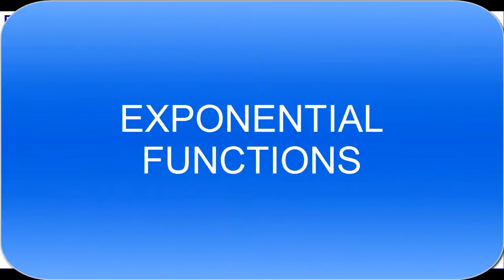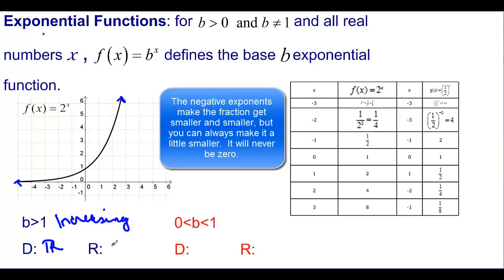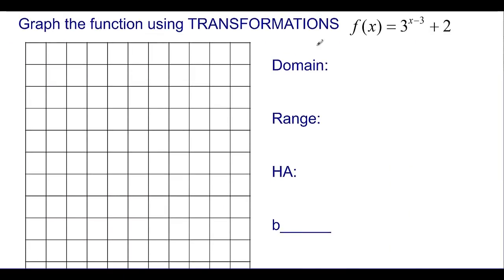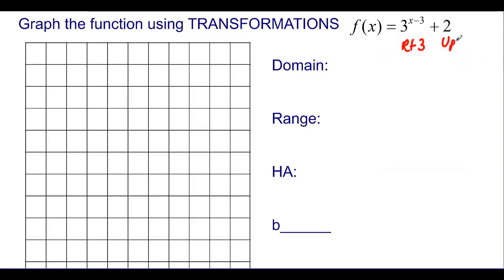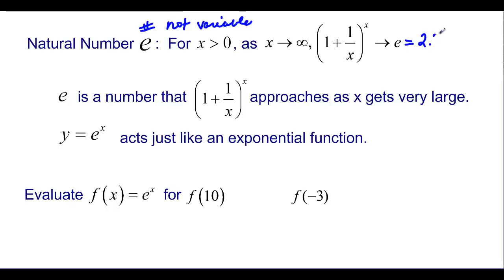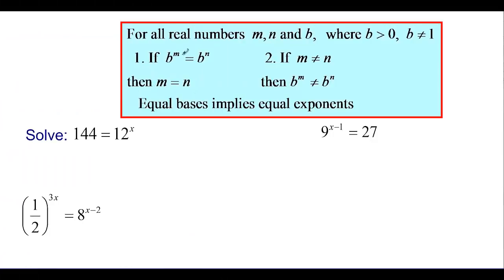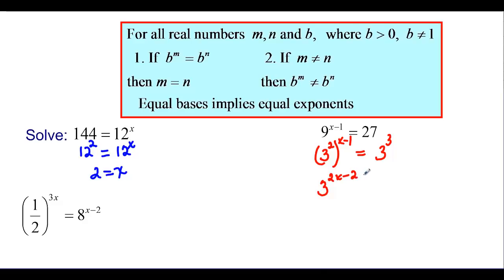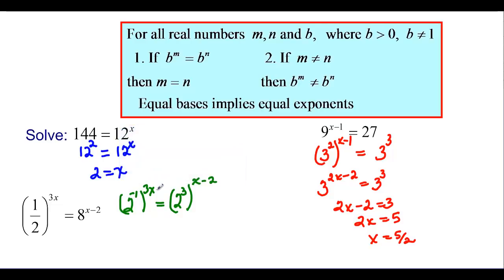122.5.2 Exponential Functions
Explains what an exponential function is and solves simple equations using same base method.